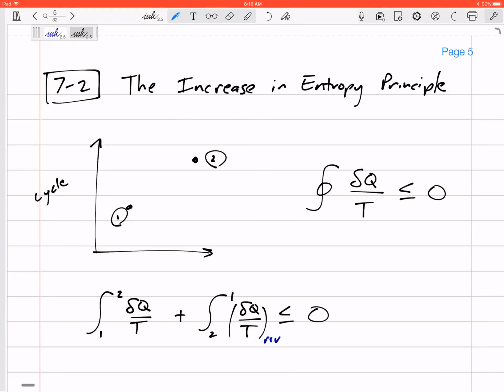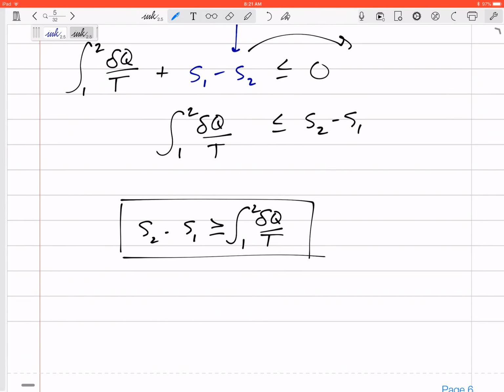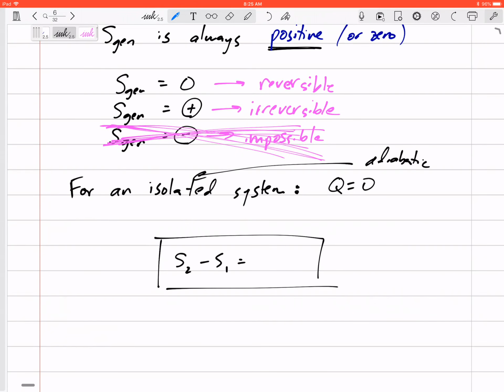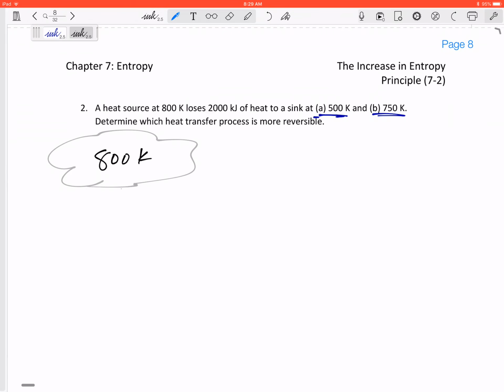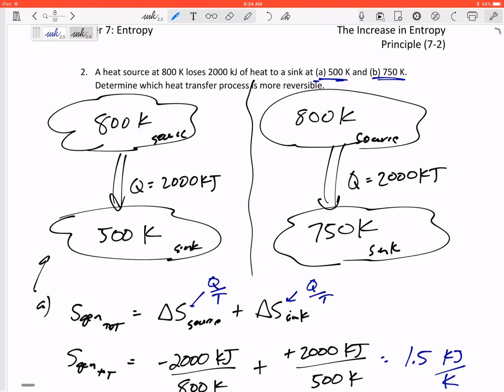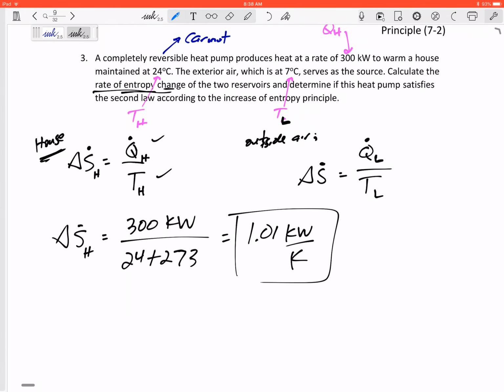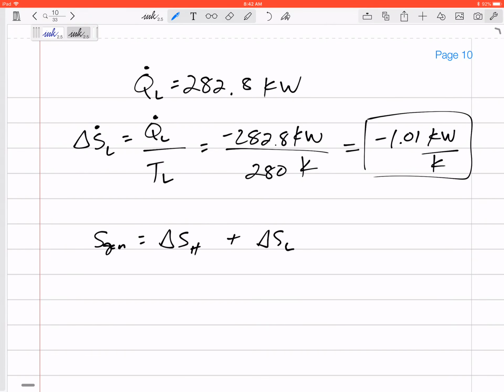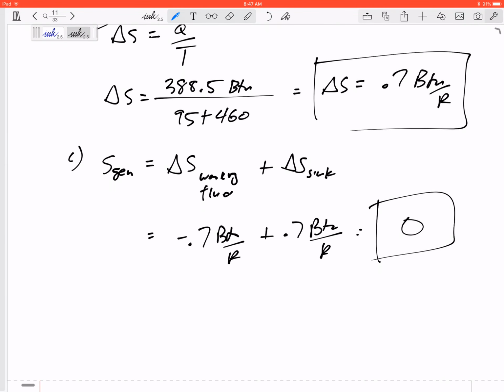Thermodynamics - Entropy 7.2 Increase in Entropy Principle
Thermodynamics - increase in entropy principle

And now you can purchase my Thermodynamics notes completely filled in (184 pages of notes and problems) for $50